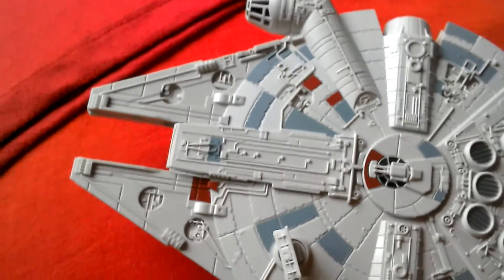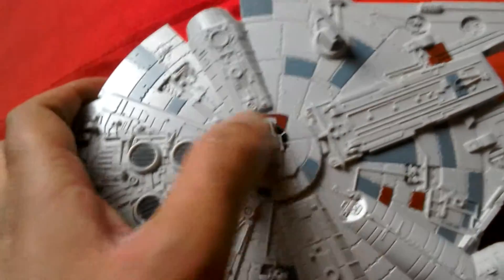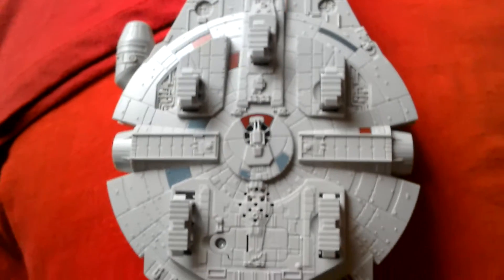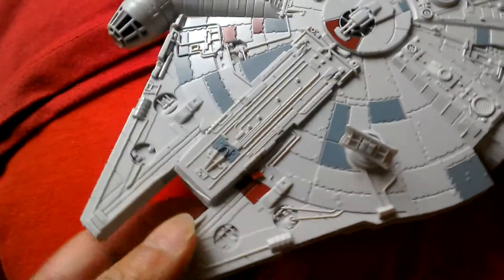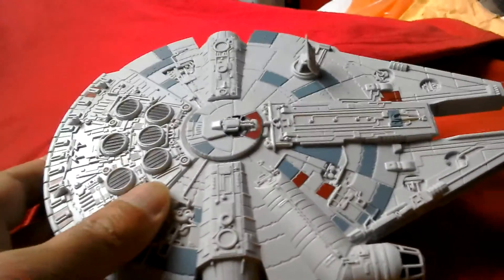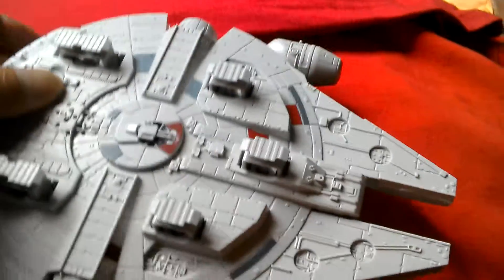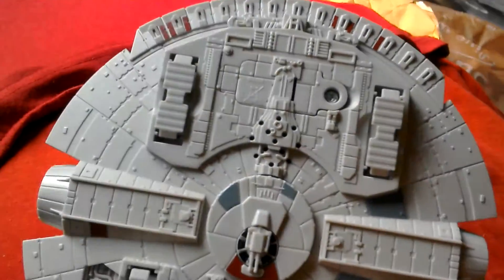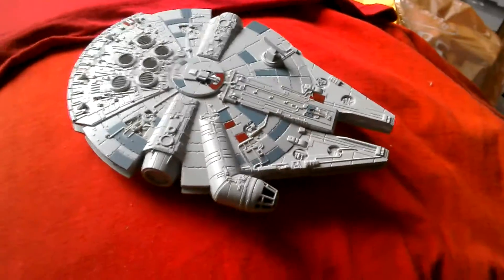Revell Millennium Falcon build and play model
Revell Millenium Falcon build and play model! If you are not a model nut and want something easy to build and display this is for U! If you want a detailed kit- BanDai is for you.